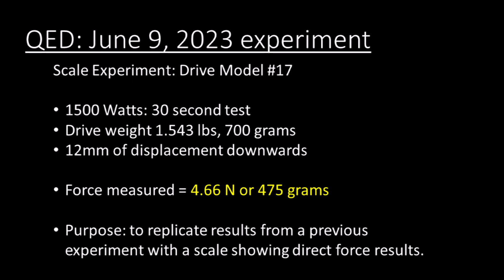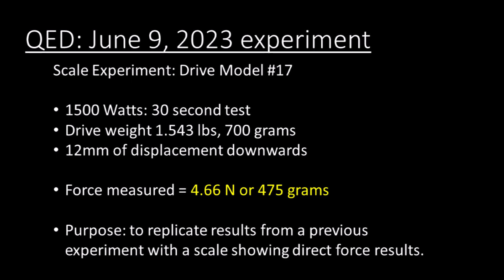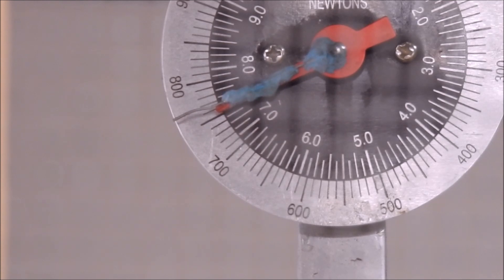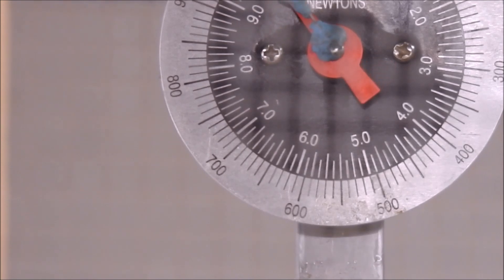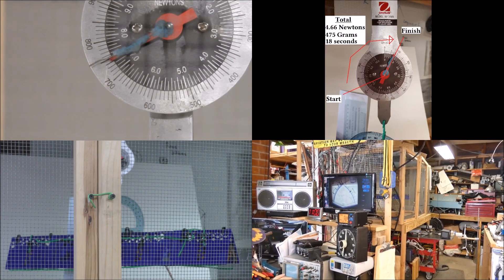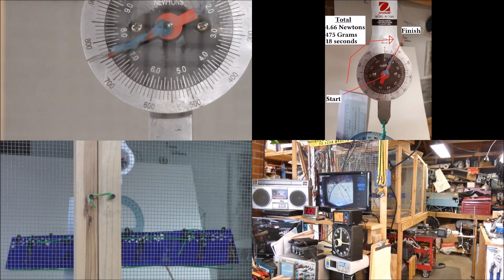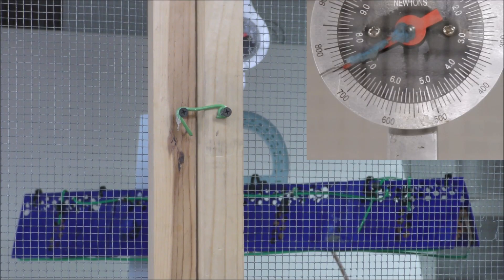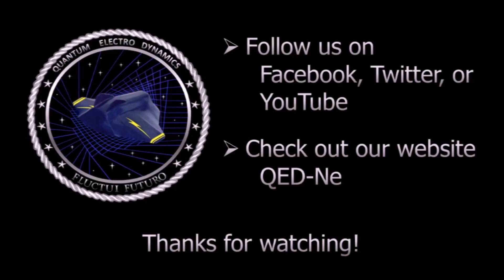QED June 9, 2023: Scale experiment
Our latest experiment over the summer with model 17. This was done at 1500W for 30 seconds and showed 475 grams of displacement. These results show direct visual confirmation that this device is creating a force with only electrical power.